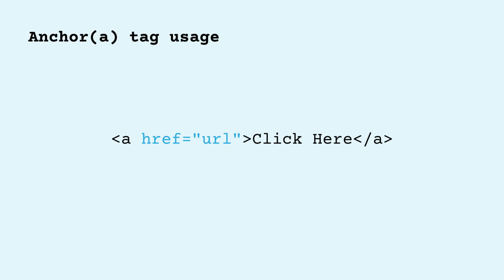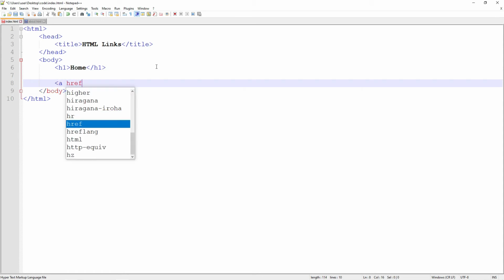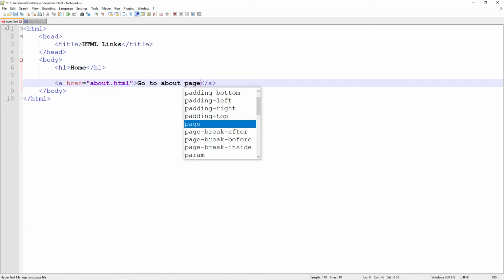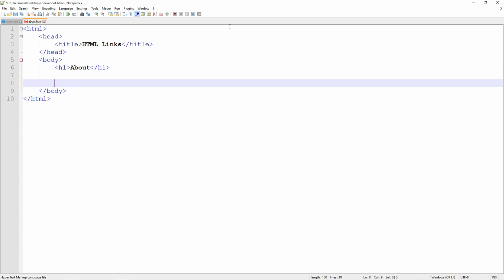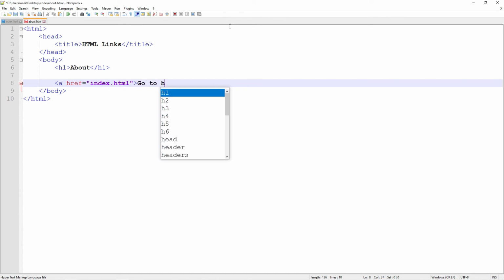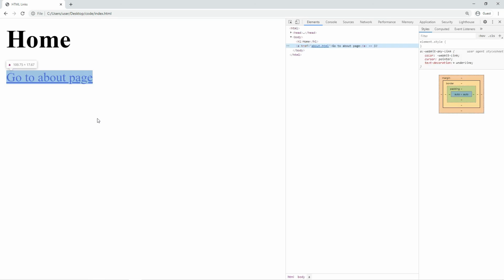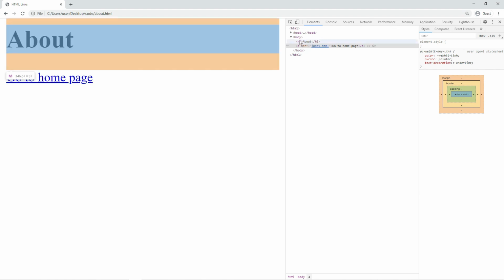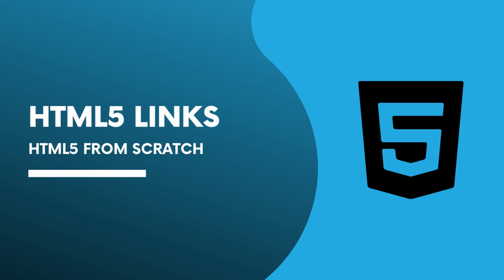HTML5 hyperlinks - HTML5 from scratch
In this lesson, we talked about HTML hyperlinks. Hyperlinks help to navigate from one page to another, navigate to a file.
Start your journey towards becoming a web developer today with our HTML5 from scratch course.
A brief and practical course made for aspiring candidates like you to learn to code what the world needs.
Our HTML5 tutorial for beginners 2020 is a beginner-friendly HTML course. So we welcome heartily our aspiring developers.